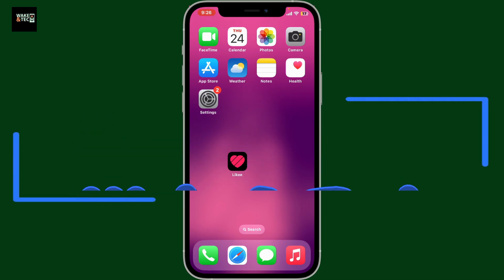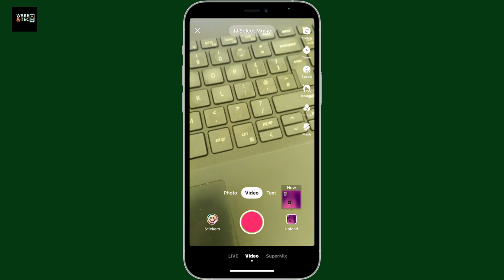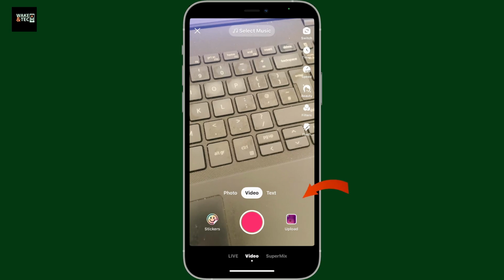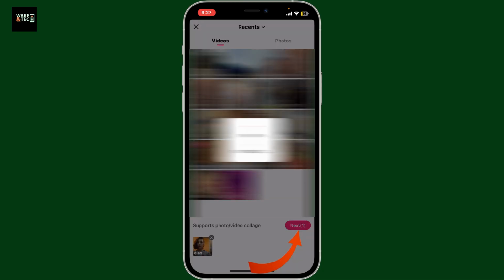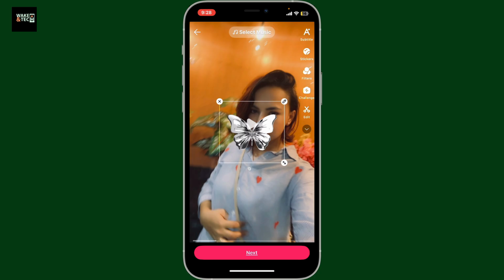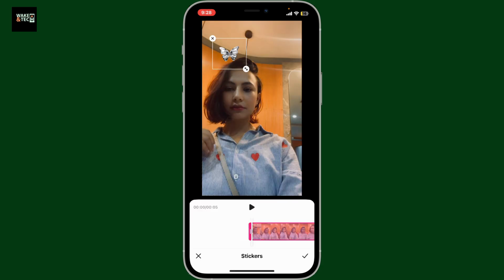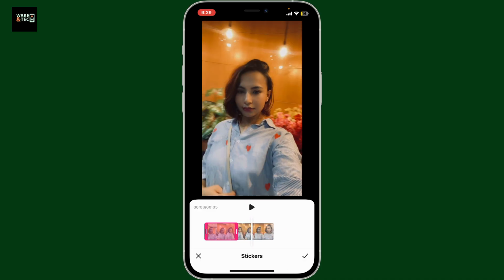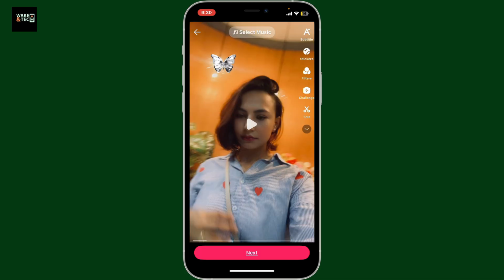How to Use Emoji & Sticker Effects in Likee (Easy Tutorial!)?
Want to make your Likee videos more fun and expressive? In this quick tutorial, I’ll show you how to use emoji and sticker effects step-by-step to level up your Likee content! Whether you're new to Likee or just want to add some flair to your videos, this guide is perfect for you.